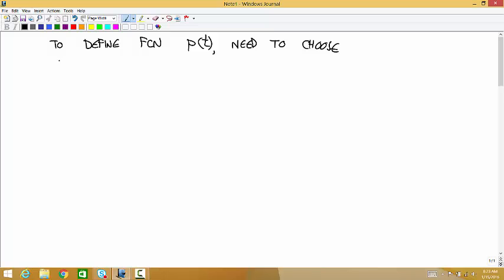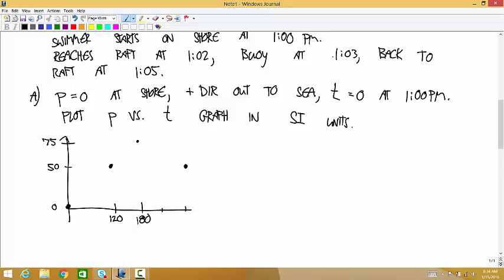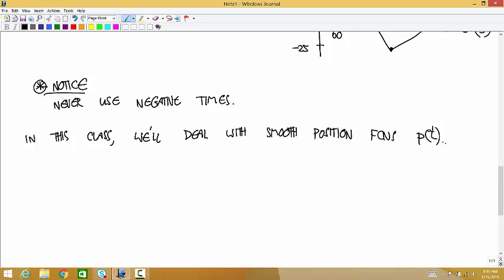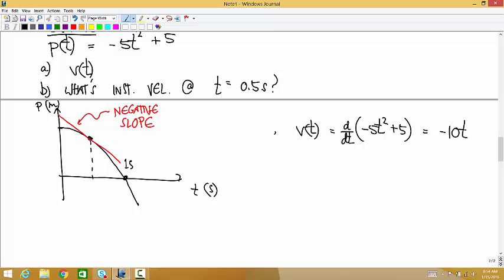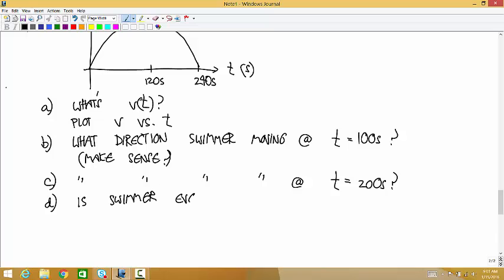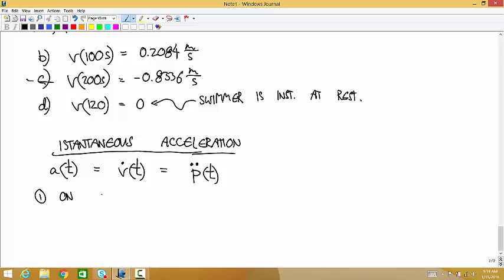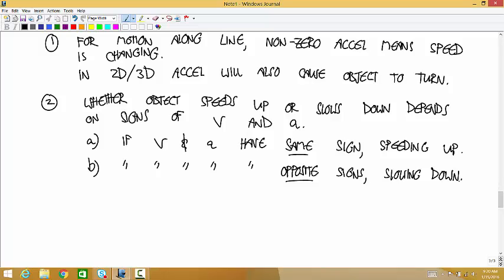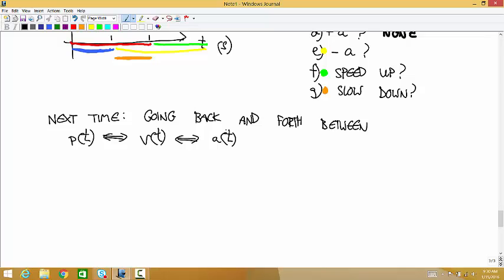Friday, 1/15/16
Description